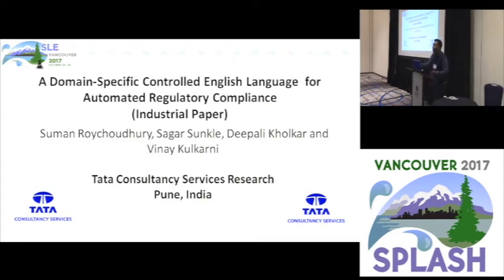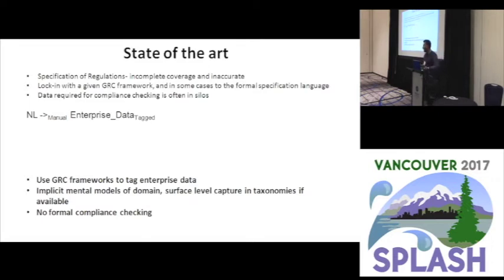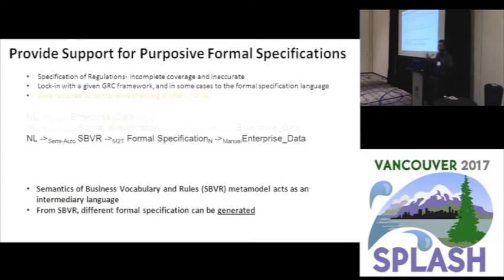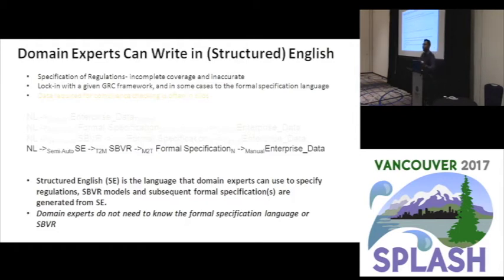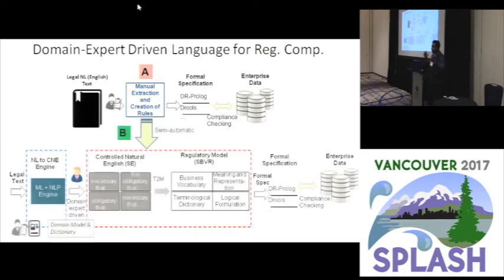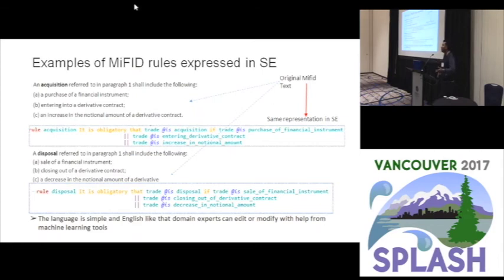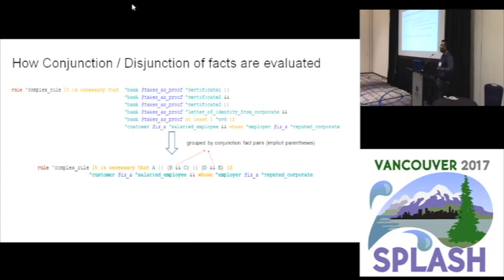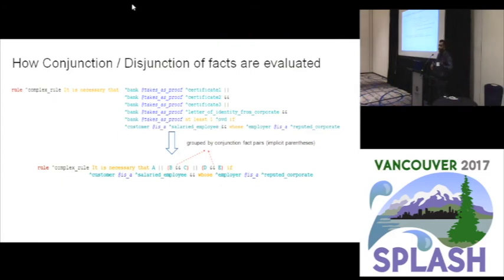A Domain-Specific Controlled English Language for Automated Regulatory Compliance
Suman Roychoudhury, Sagar Sunkle, Deepali Kholkar, Vinay Kulkarni
Modern enterprises operate in an unprecedented regulatory environment where increasing regulation and heavy penalties on non-compliance have placed regulatory compliance among the topmost concerns of enterprises worldwide.Previous research in the field of compliance has established that the manual specification/tagging of the regulations used by GRC frameworks not only fails to ensure their proper coverage but also negatively affects the turnaround time both in proving and maintaining the compliance. Our key contribution in this paper is an implementation of a controlled natural English like (domain-specific) language that can be used by domain experts to specify regulations for automated compliance checking. We demonstrate this language using examples from industry regulations in banking and financial services domain.